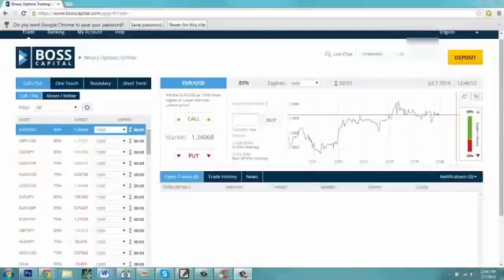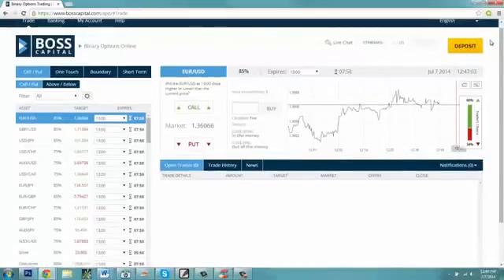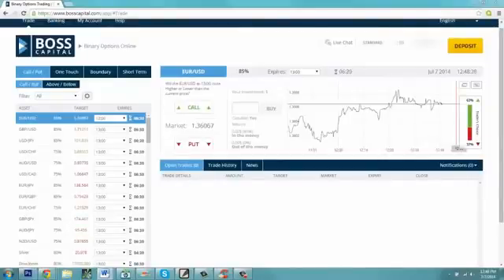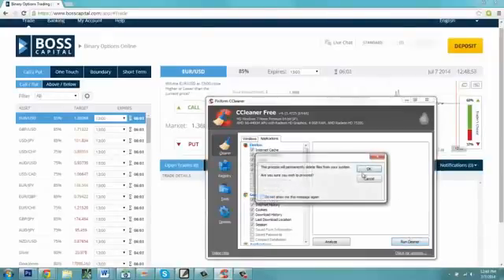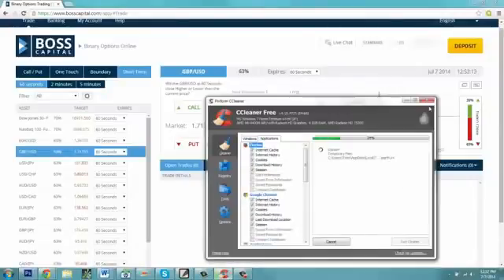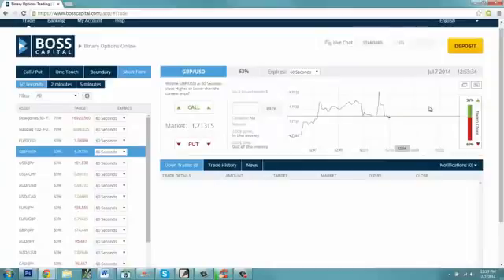Boss Capital Strategy - How to make money on the binary options and not lose deposit